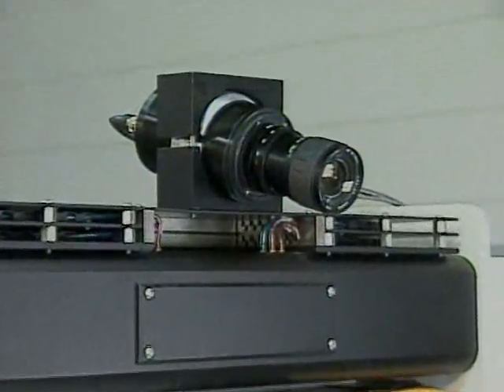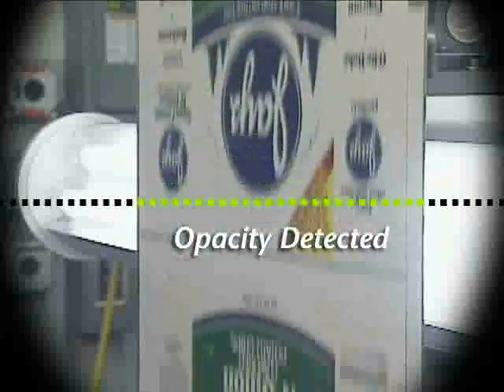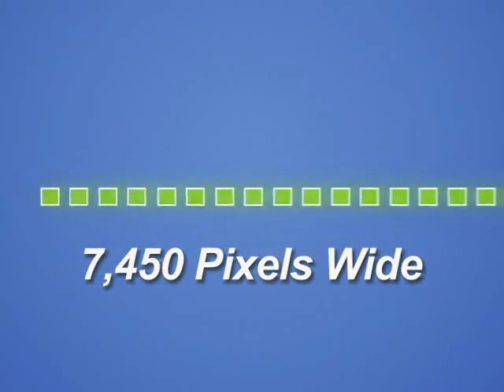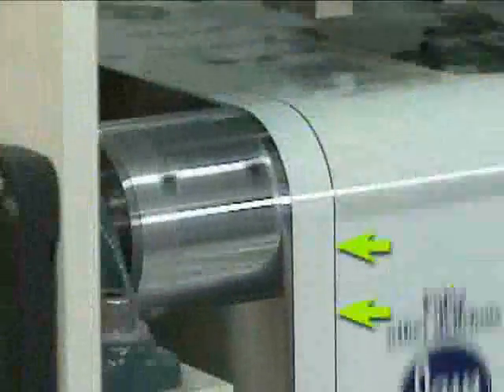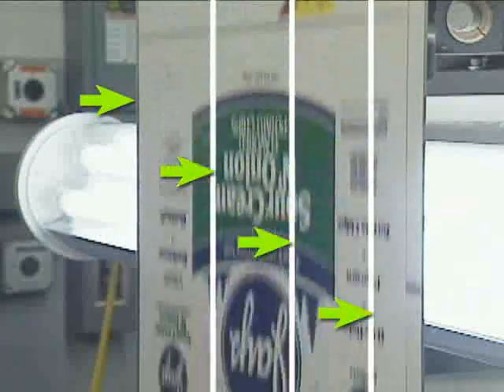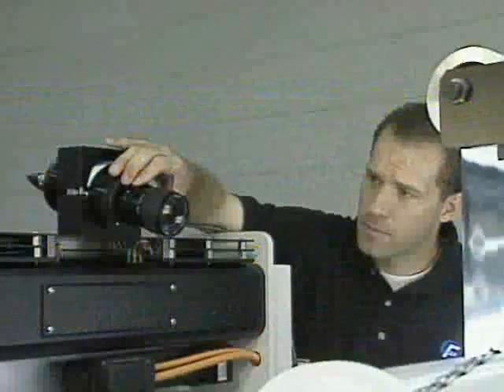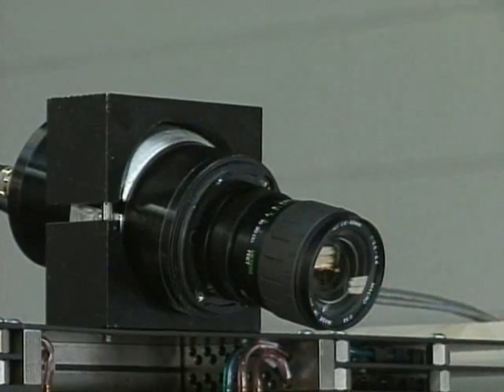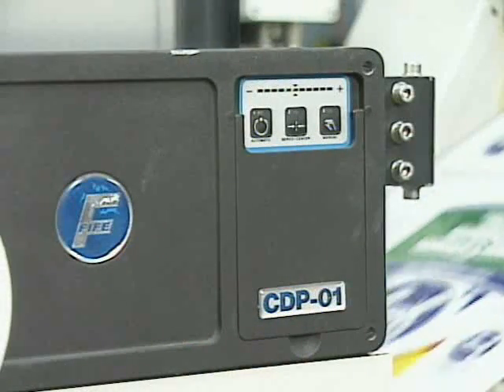Fife Diode Array Camera (DAC) Sensors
The DAC-004 digital camera sensor is the ideal solution for a wide range of difficult to sense materials from nonwovens to steel. The camera utilizes a total of 7,450 pixels and up to four edges of material with web width output. Its digital sensing offers high resistance to contamination, dust particles, oil, vapors, and water. It also has the ability to connect via Analog or Digital with fieldbus network connectivity and runs in a variety of applications from armless rewinding, center, edge, and line guiding to web width measurement. Setup is straightforward with PC based software (Virtual PC Scope).